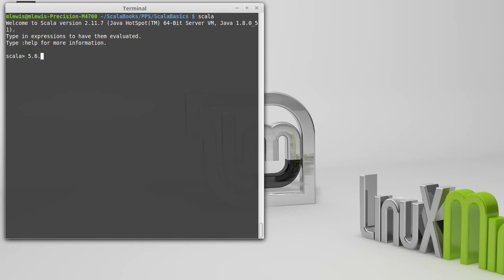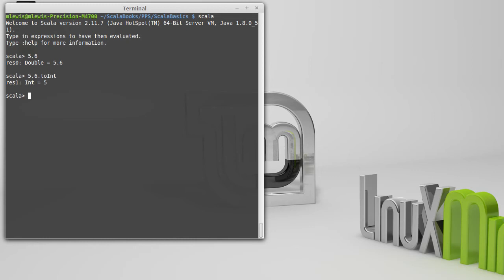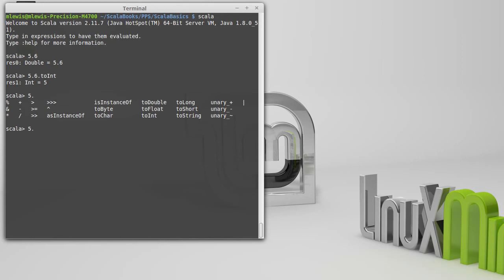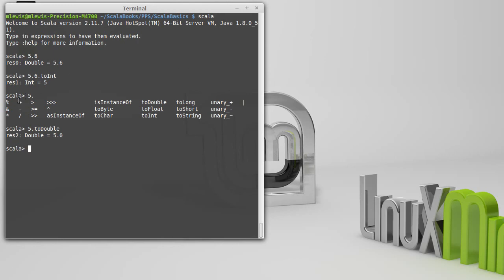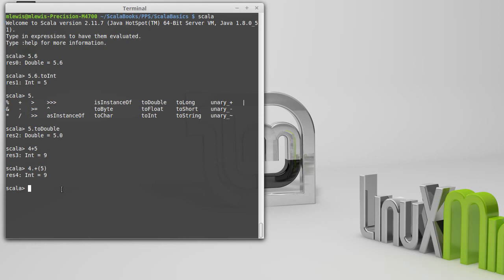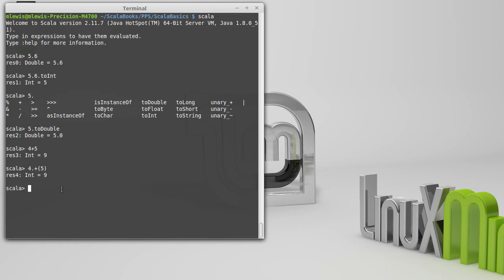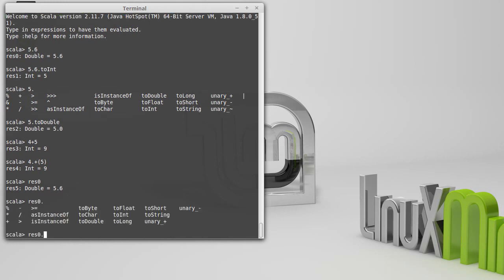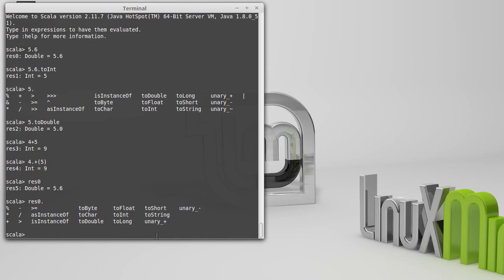Objects and Methods (Scala Basics)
This video introduces the concept of an object and the fact that we can call methods with the dot notation. It is demonstrated on numeric literals.